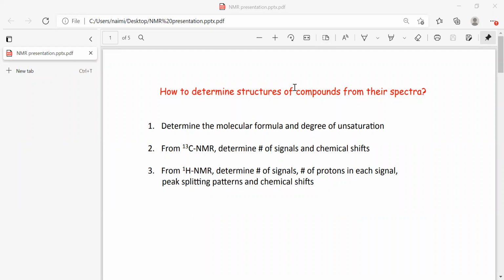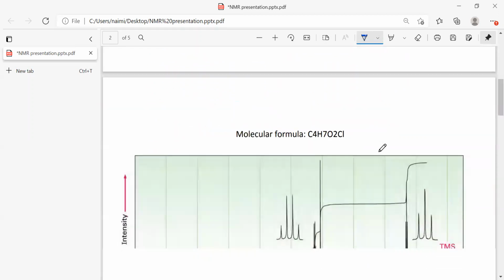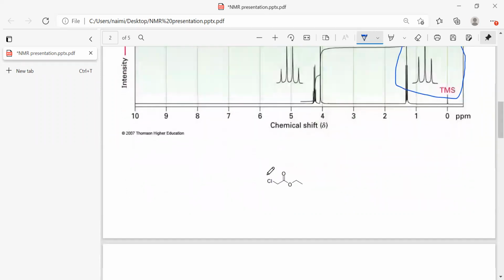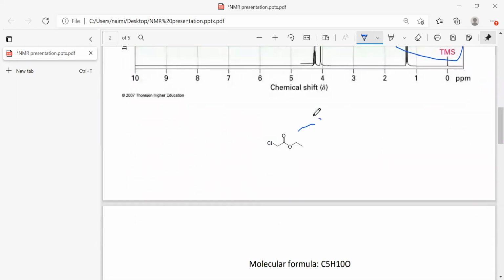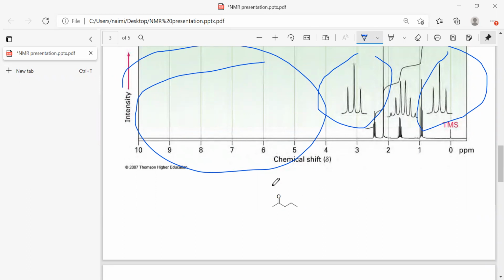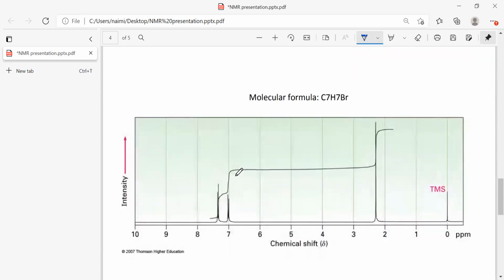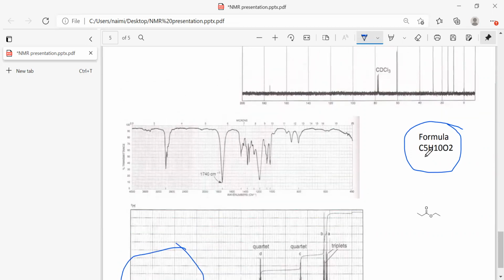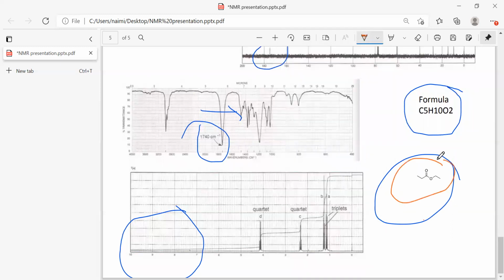Organic Chemistry II - Solving a Structure Based on IR and NMR Spectra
Dear visiters on my channel,
Here I am uploaded videos based on how you can identify unknown organic compounds with the help of Molecular formula, NMR, IR .
Antifungal agents best lectures:
DATAINTERPRETATION#NMRDATA#IRDATA#CHARECTERISATION#